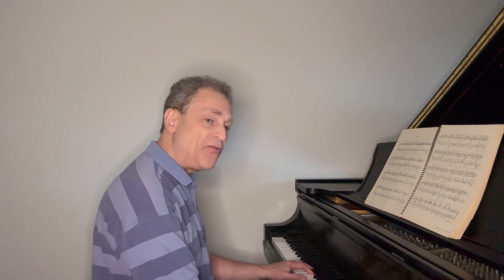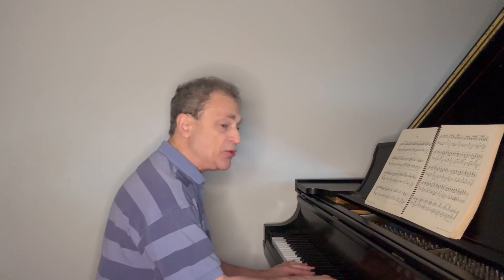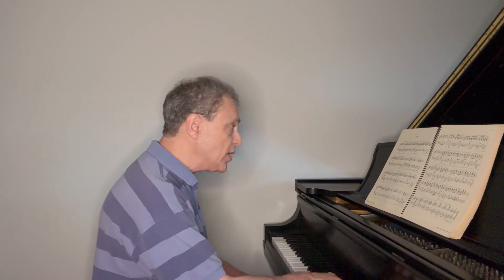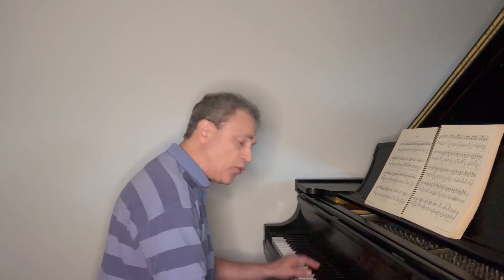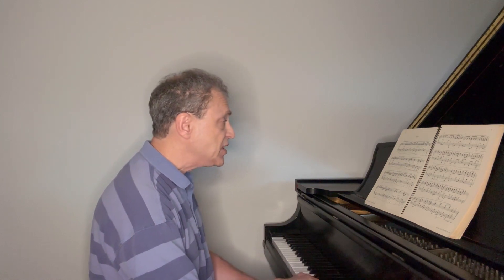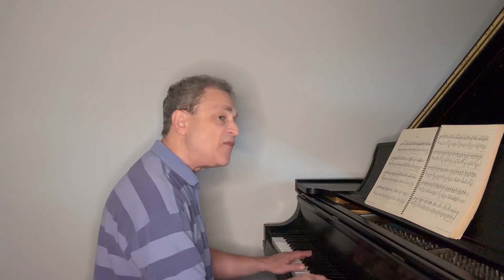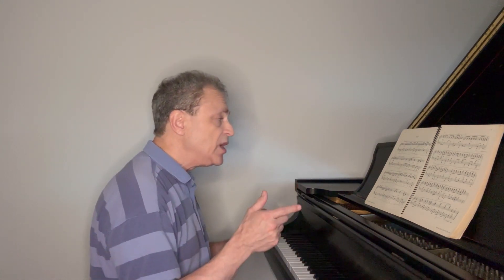How to Play this CRAZY Scriabin Prelude Op.11 No.24 in D Minor - Let's Discuss!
Watch my playlist of Scriabin pieces right here on this channel!

My main career is ventriloquism, and my main characters are the detective duo Trillo & Suede. to enjoy my new short film, Casanoir, AND my Web Series - BOTH multi-award-winning - PLUS hundreds more of my ventriloquist videos